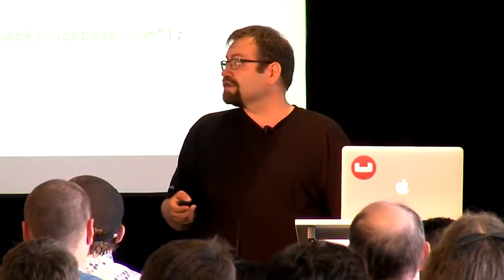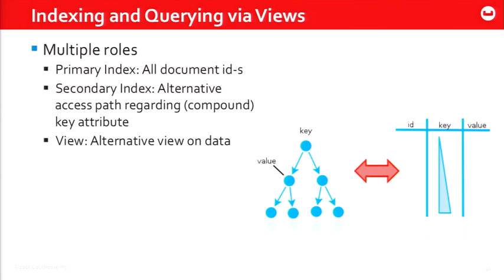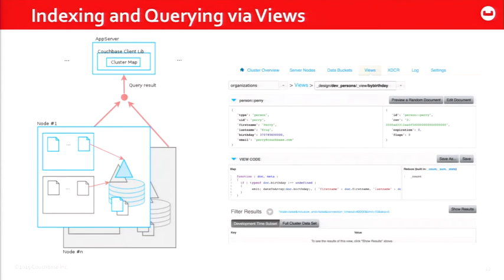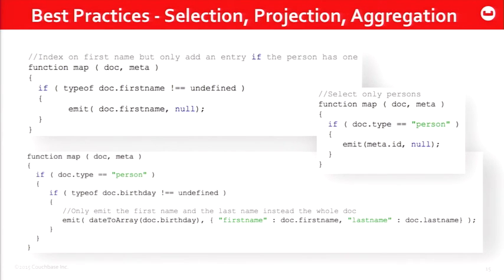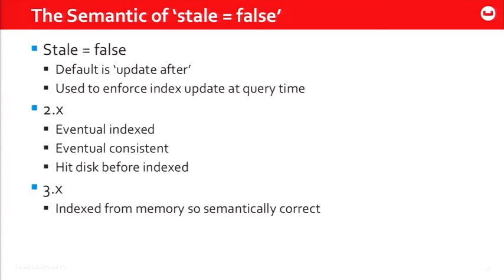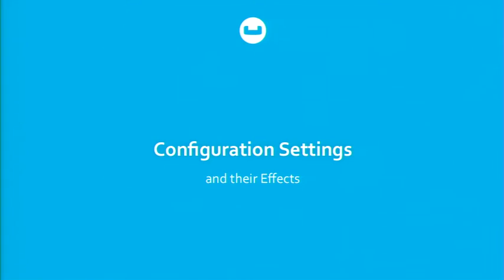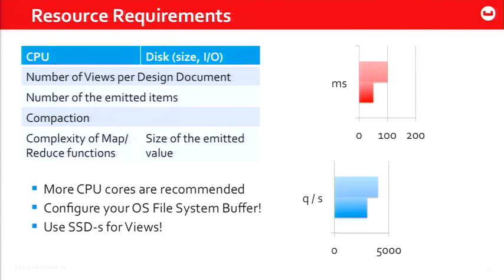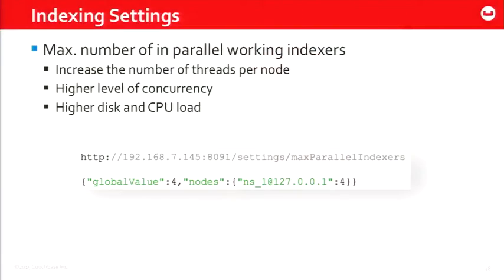Best Practices with Views in Couchbase Server – Couchbase Connect 2015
Couchbase views is a very powerful feature that enables enterprises to build real time applications. However, indexing can be a pretty heavy-weight operation on your Couchbase cluster. This session will briefly introduce you to Couchbase views. We’ll then discuss document, database and view design best practices. The session will finish off with tips and tunables for running views in production for a successful Couchbase deployment.

Speaker: David Maier, Senior Solutions Engineer, Couchbase